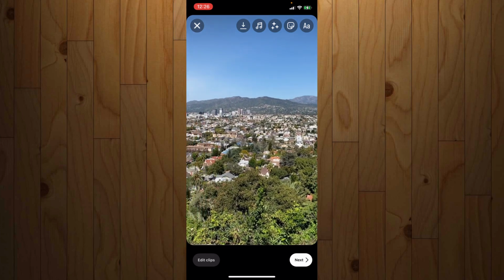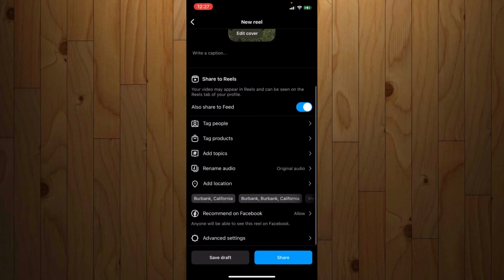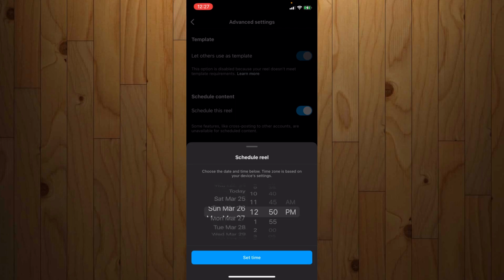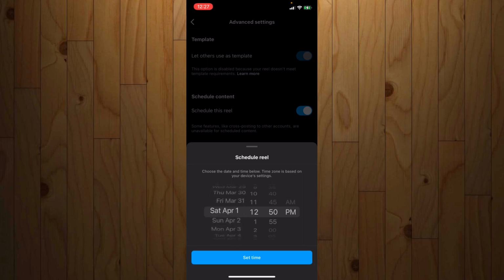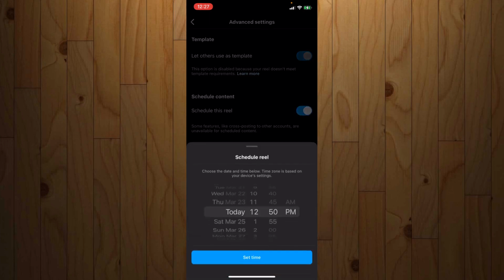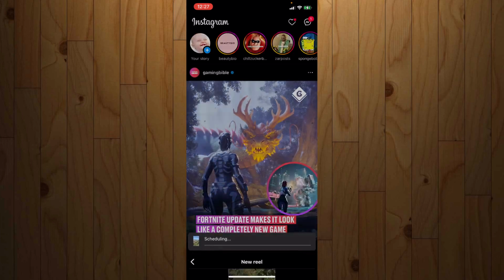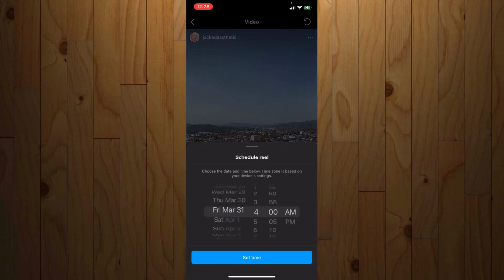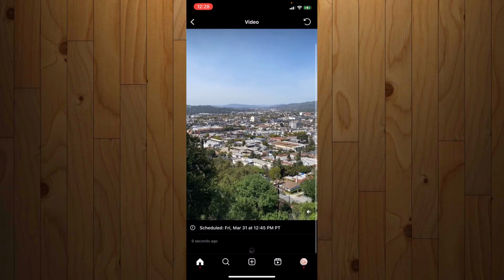How to Schedule Instagram Reels